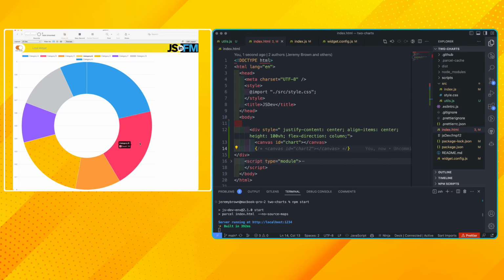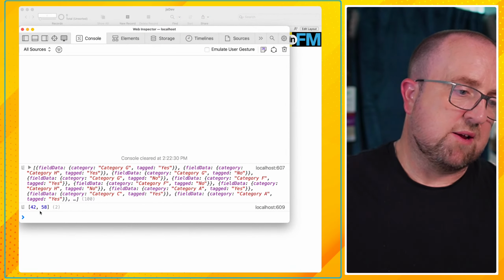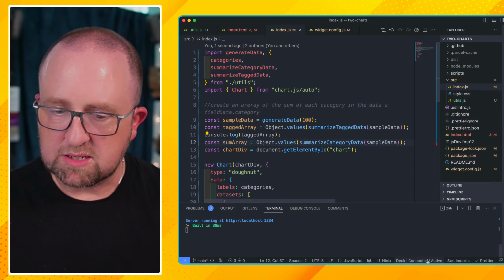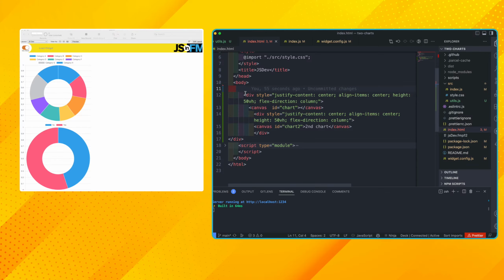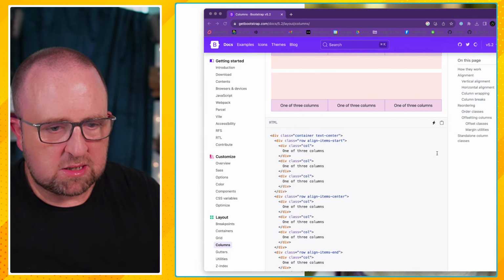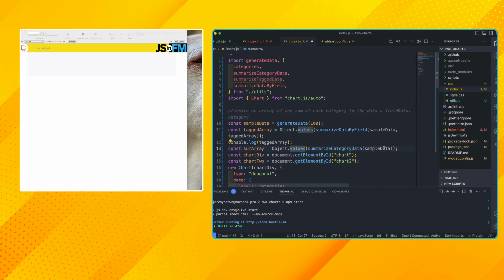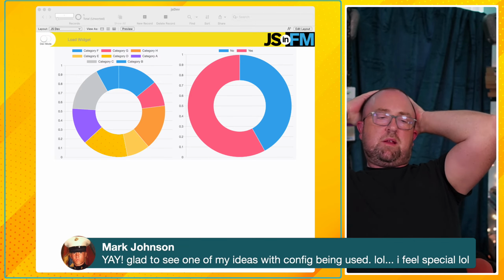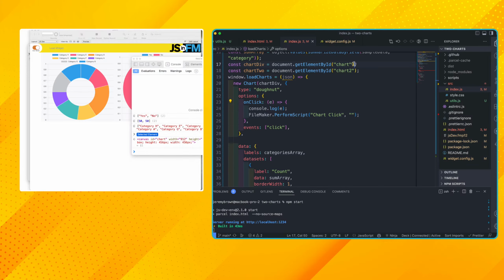Building two charts, part 2